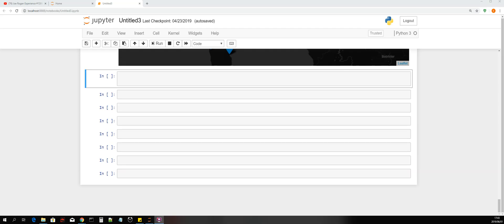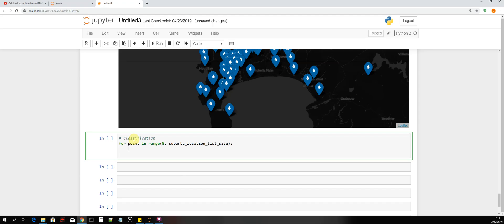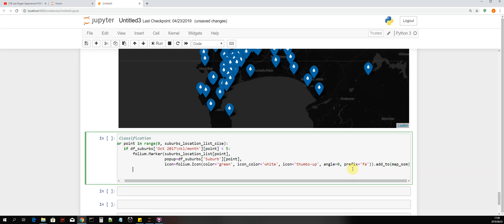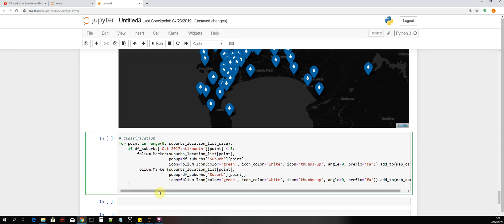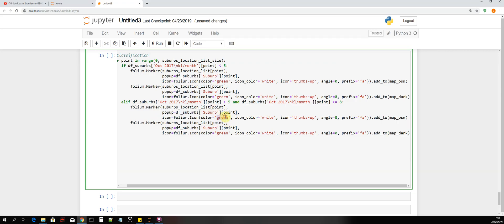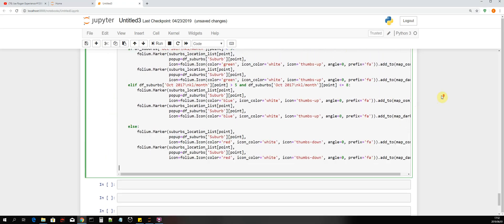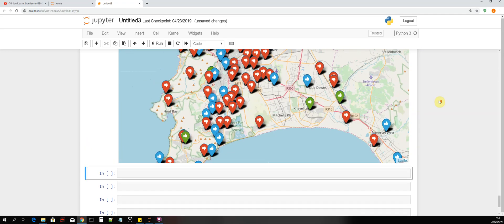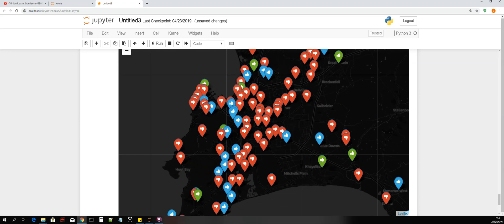3 Classifying Markers (Best Folium and Python Tutorial)